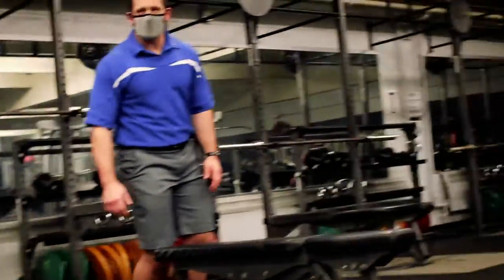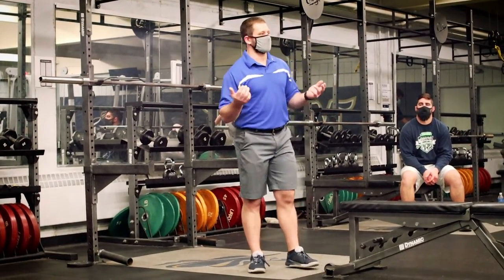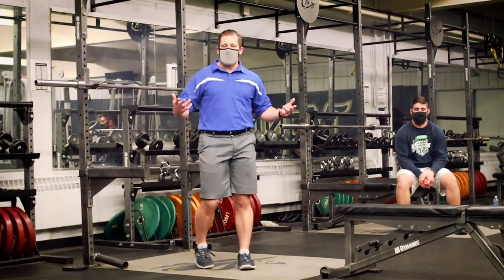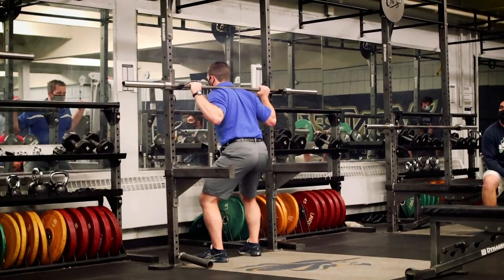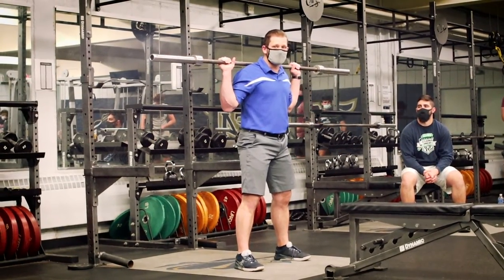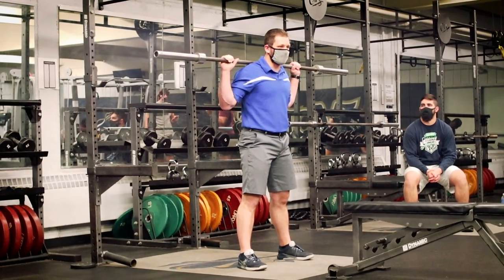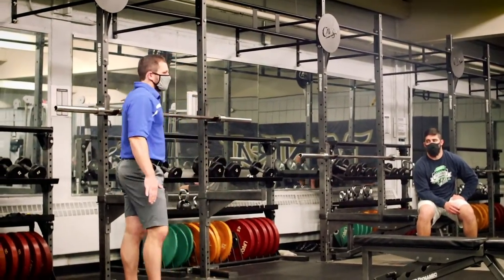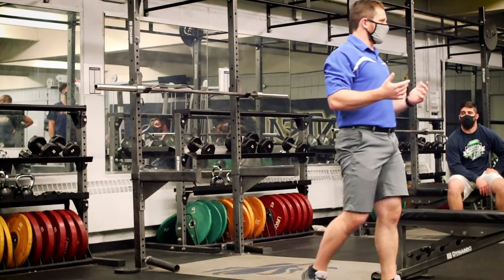MC Lecture 3/22 - High Bar Back Squat